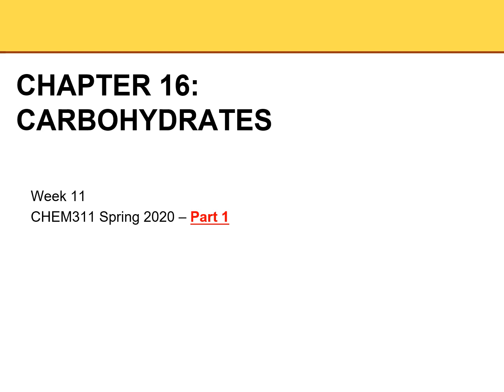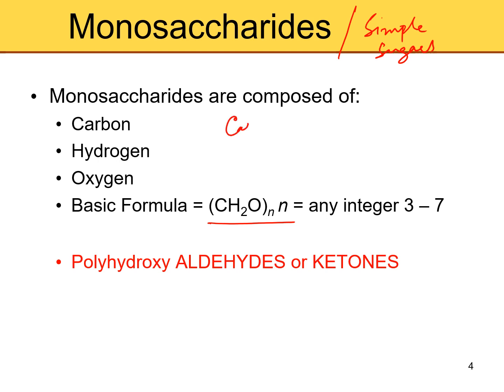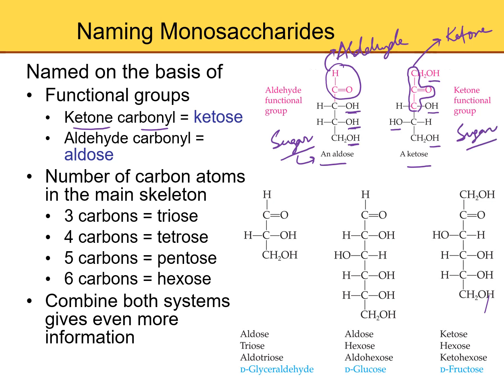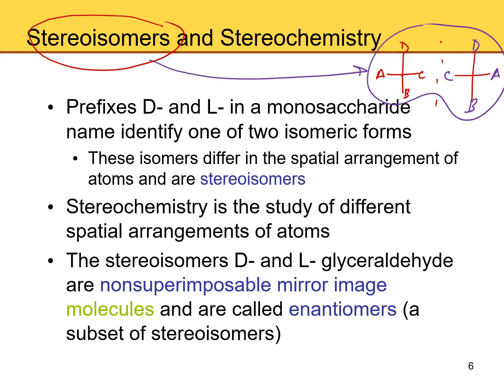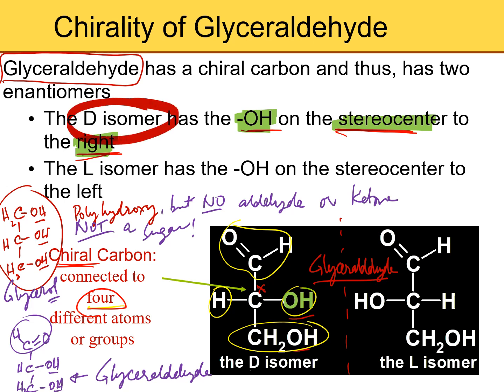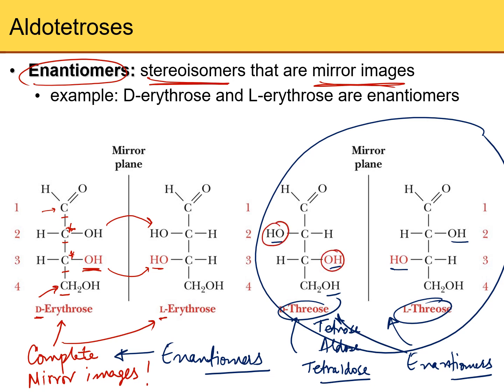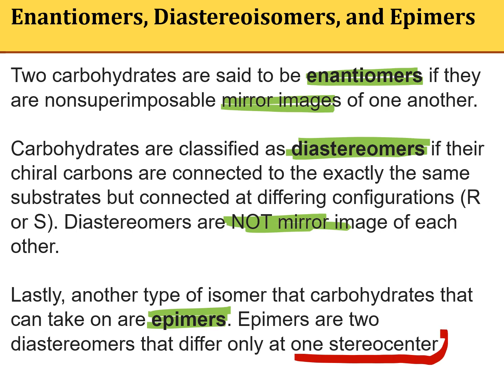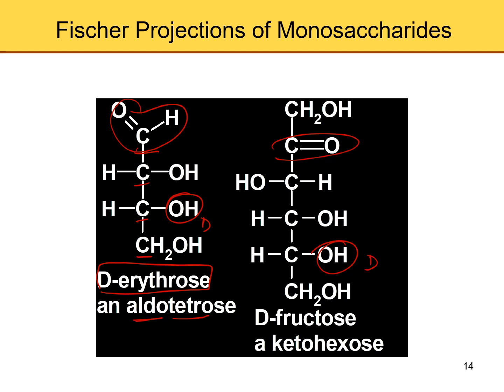CHEM 311 Chapter 16 Ashraf Part 1a